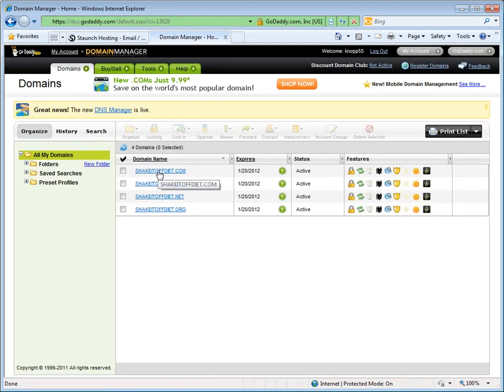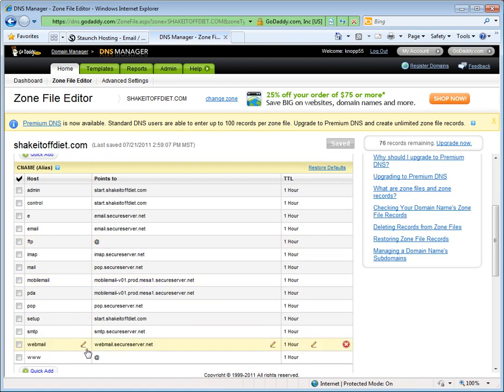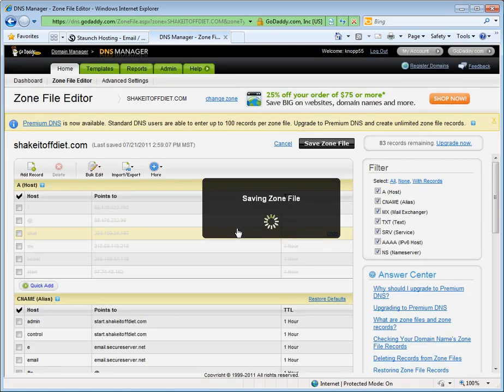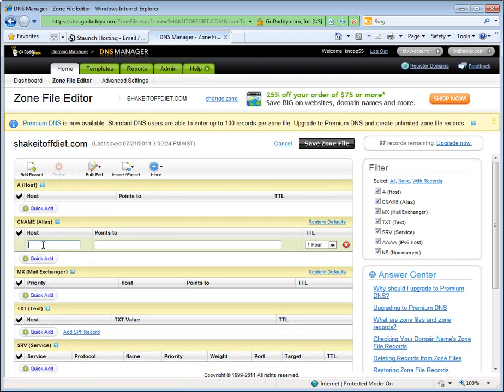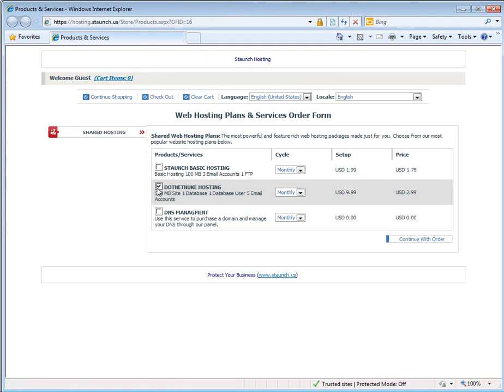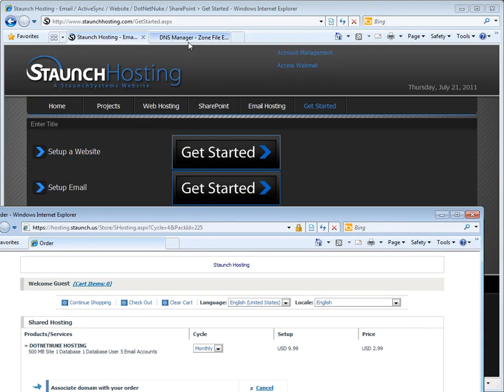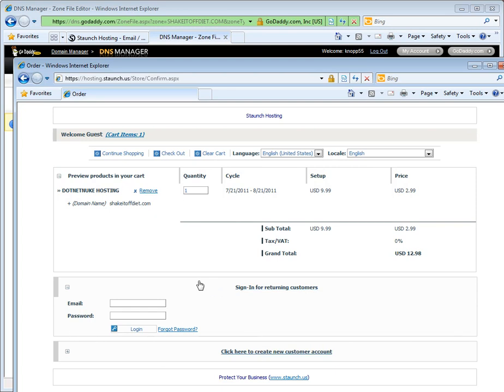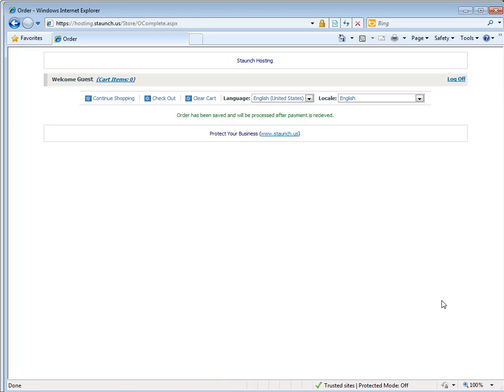setup_a_website_with_an_already_owned_domain_on_staunch_hosting_video_1